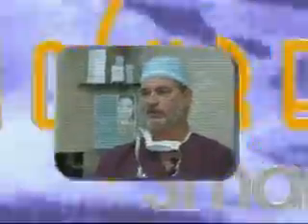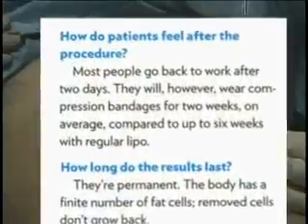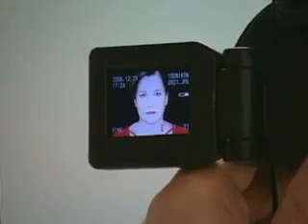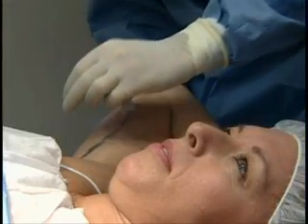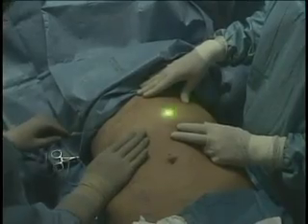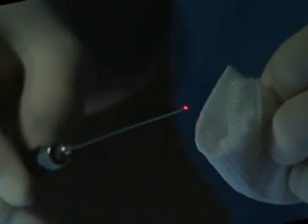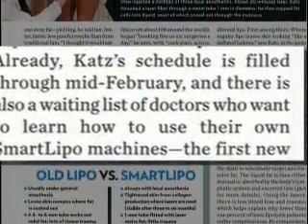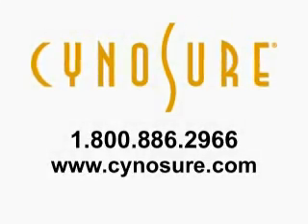Atlanta Smartlipo™ Laser Liposuction with Dr. Stanley Okoro @ Georgia Plastic & Recon Surgery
Dr Okoro is an expert in Laser liposuction using SmartLipo™ in Atlanta Gerogia. We treat patients from Atlanta, Marietta, Vinings, Dallas, Douglasville, Woodstock, Stonemountain and beyond.